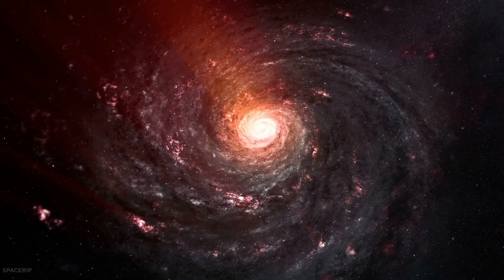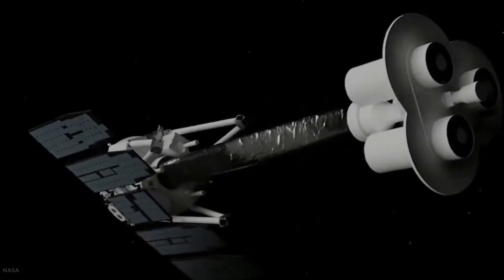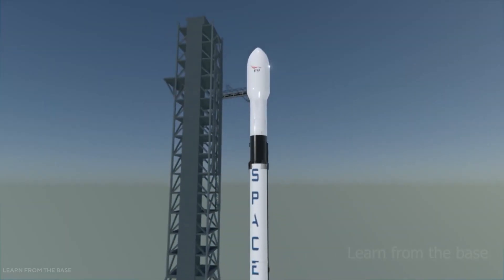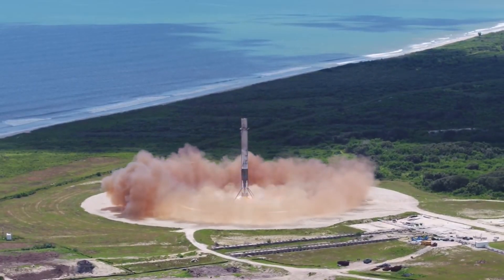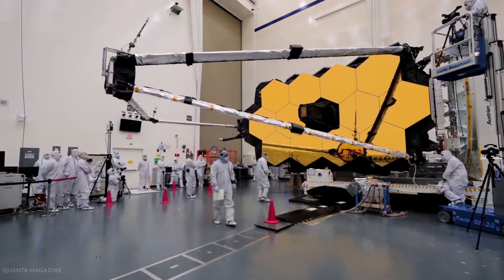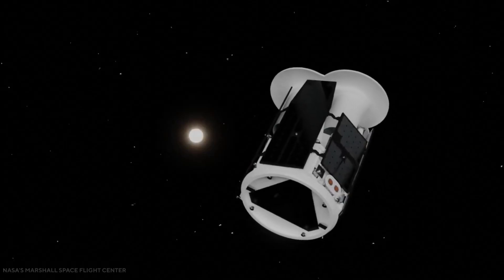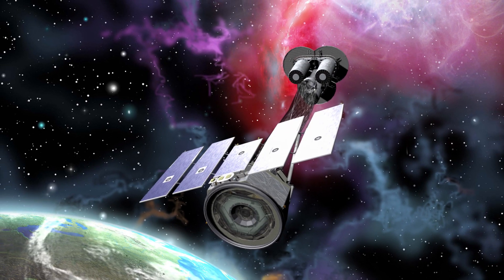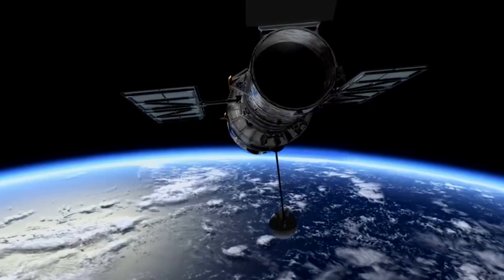SpaceX Launched NASA's INSANE Telescope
Inspired by Elon Musk Reveals INSANE New SpaceX Telescope

Inspired by James Webb Space Telescope Launch — Official NASA Broadcast

Inspired by The Insane Engineering of James Webb Telescope

Inspired by NASA Science Live: What’s Next for the James Webb Space Telescope?

Inspired by NASA launch of Ariane 5 rocket carrying the James Webb Space Telescope | LIVE STREAM

Inspired by James Webb Telescope launches into space

Inspired by How The Golden Eye Of The James Webb Space Telescope Will See The Edge Of The Universe

On Space Archives we will go through all things spacex, spacex news, elon musk news, spacex latest news, space x.